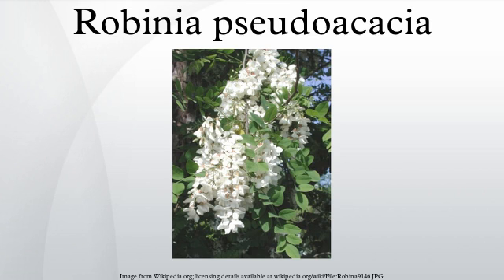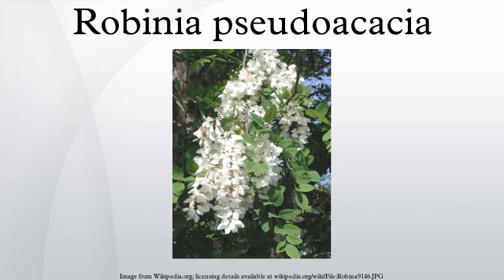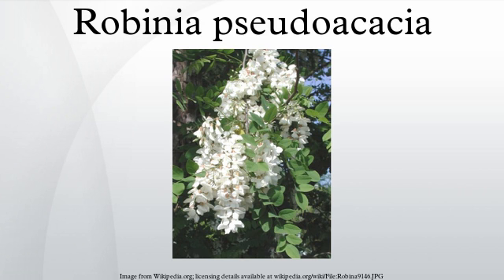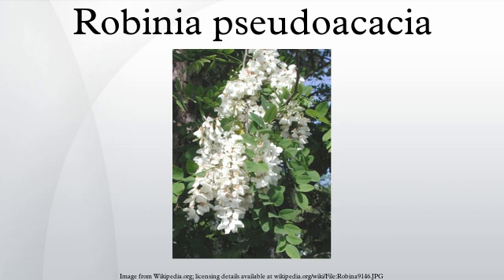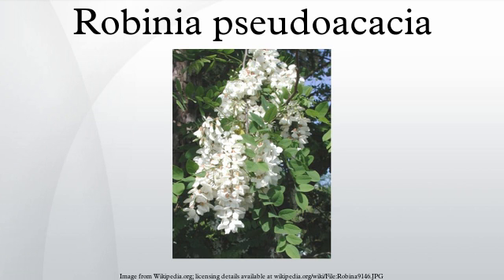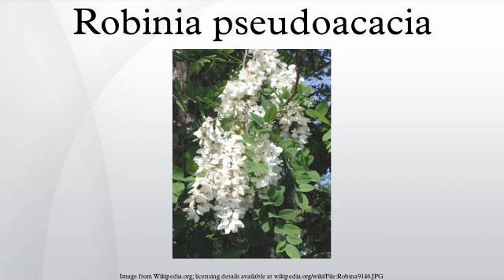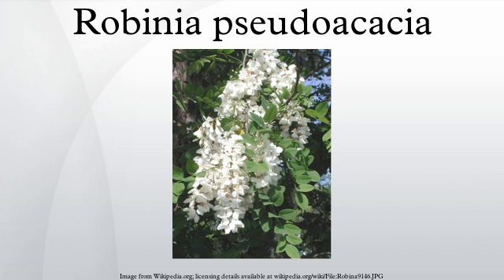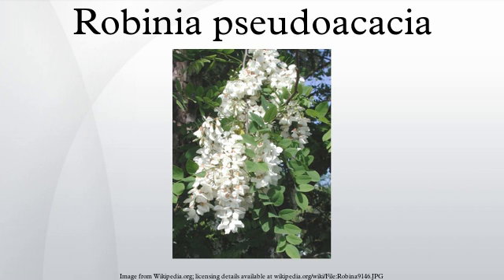Robinia pseudoacacia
Robinia pseudoacacia, commonly known as the black locust, is a tree of the genus Robinia in the subfamily Faboideae of the pea family Fabaceae. It is native to the southeastern United States, but has been widely planted and naturalized elsewhere in temperate North America, Europe, Southern Africa  and Asia and is considered an invasive species in some areas. A less frequently used common name is false Acacia, which is a literal translation of the specific epithet. It was introduced into Britain in 1636.